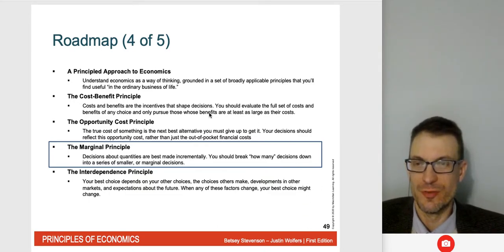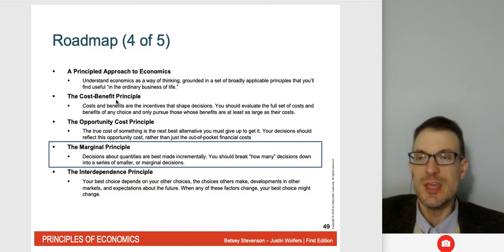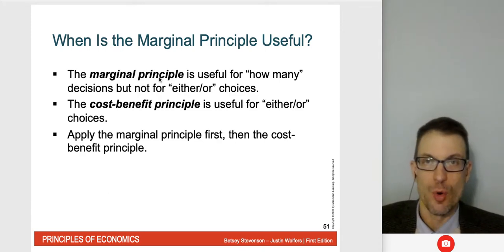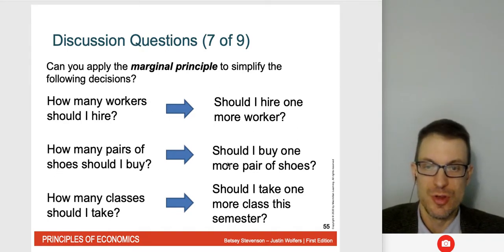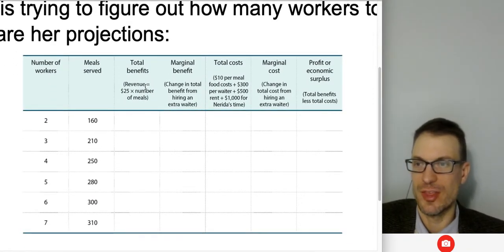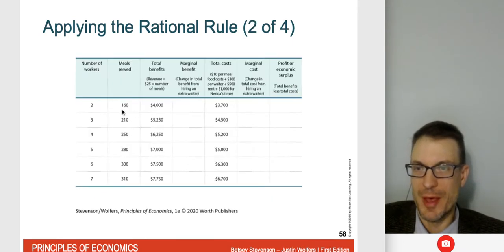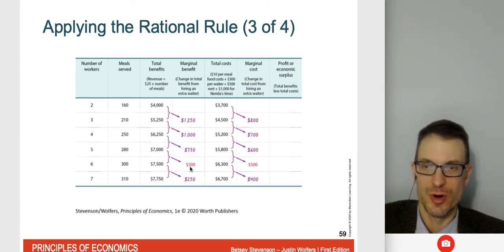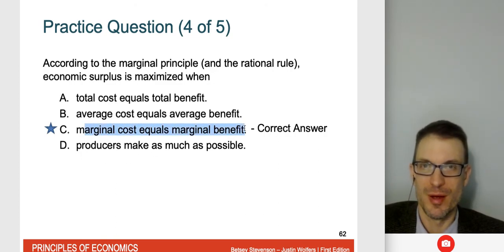Marginal Principle (Ch 1)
In this video I cover the third portion of Chapter 1 pertaining to the marginal principle